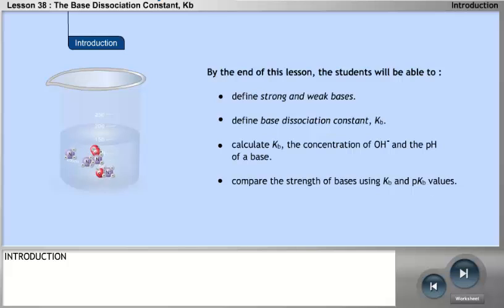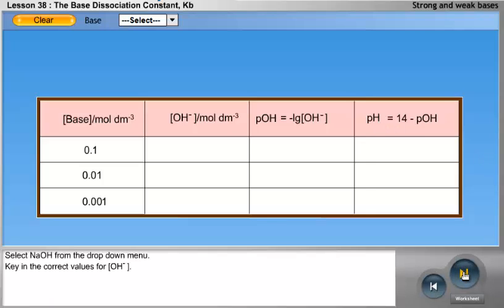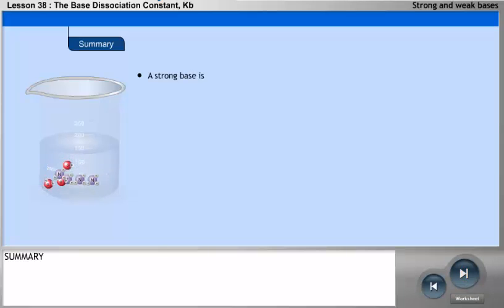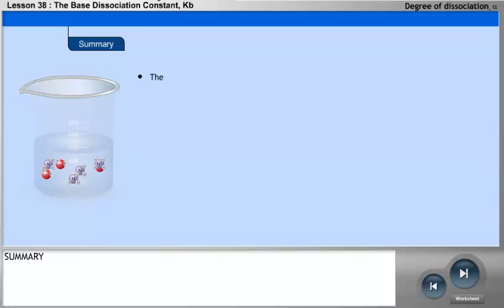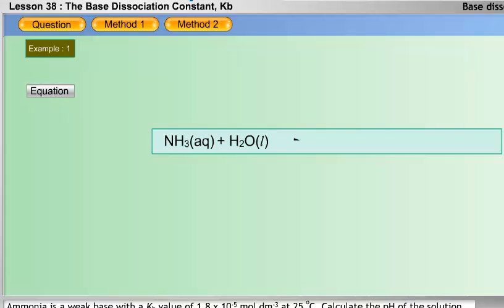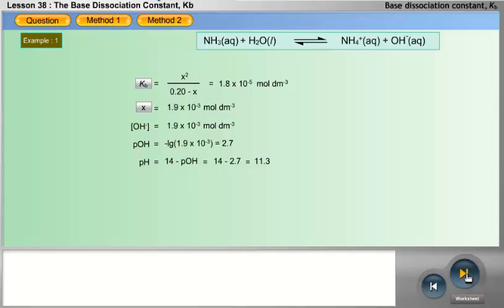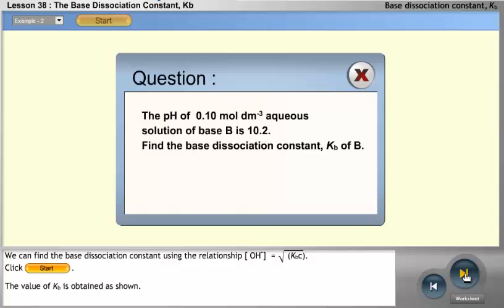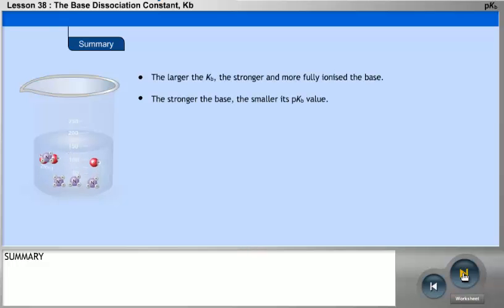CHAPTER 6B BASE DISSOCIATION CONSTANTS